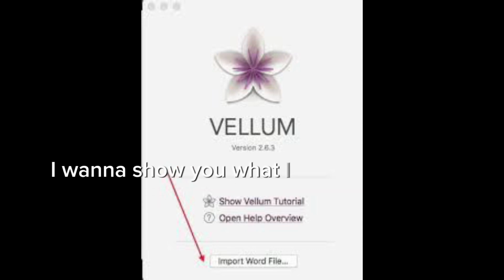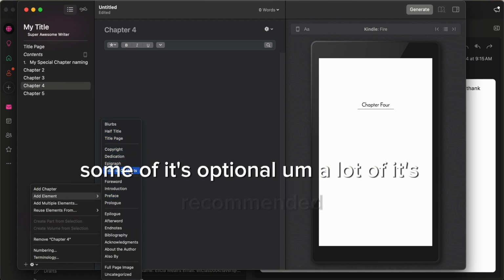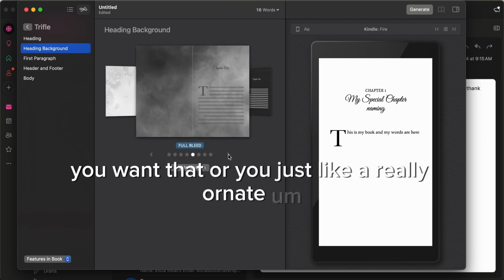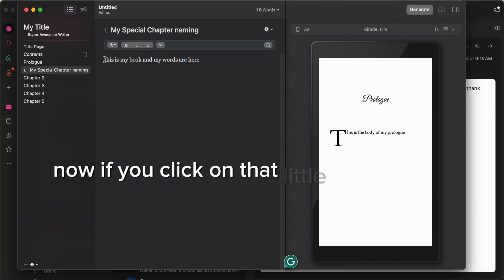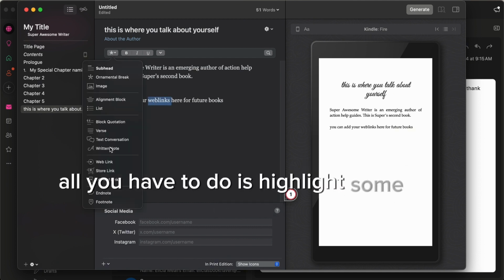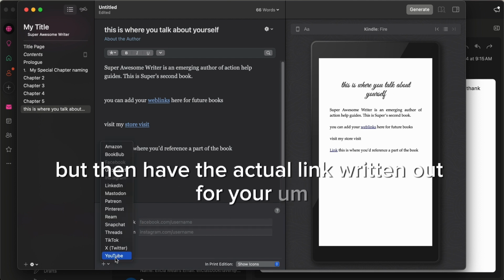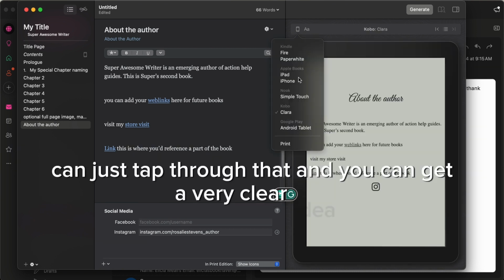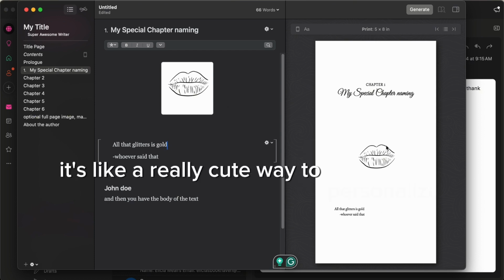Vellum (the only easy book formatting software)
Why I Use Vellum for My Publishing Needs

I use Vellum because it’s simply the easiest tool out there. With a one-time purchase, you get it for life, and it keeps all your changes automatically updated across different formats. This feature saves me so much time and effort. I would be recommending Vellum to everyone regardless. It’s just that good!

Purchase Vellum